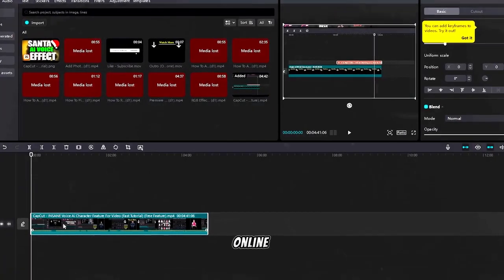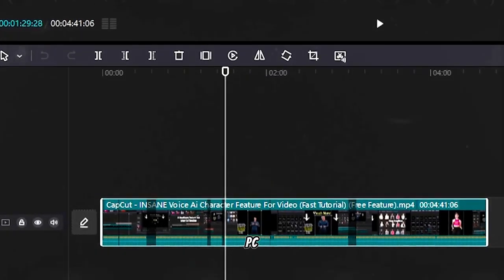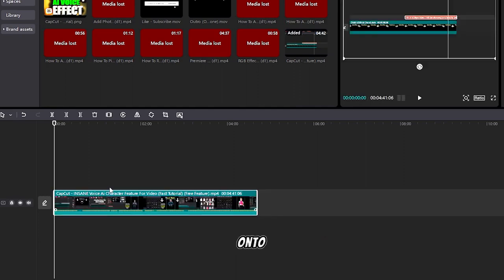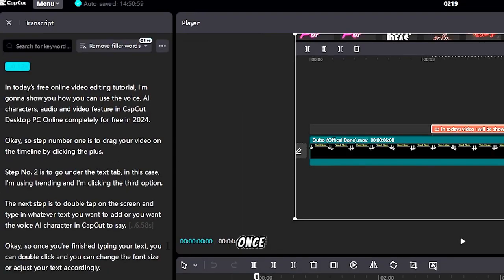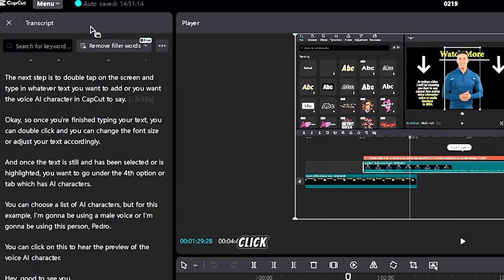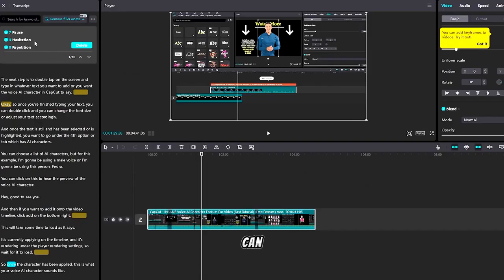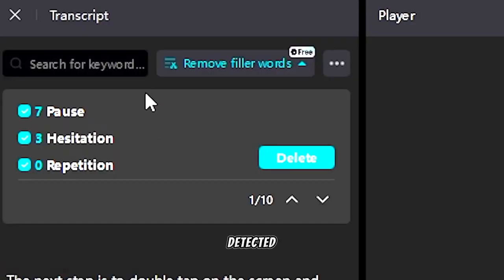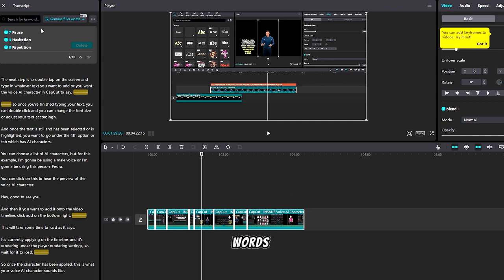Remove Filler Words And Dead Silence Capcut (2025 Tutorial)